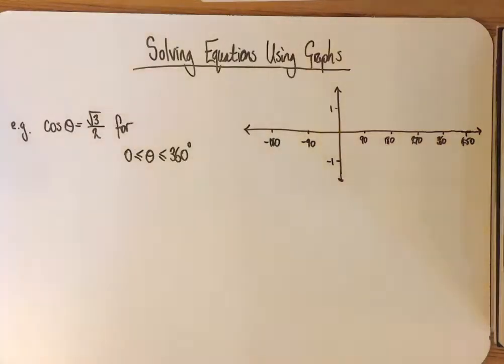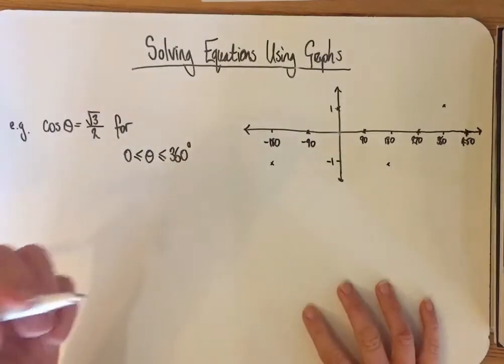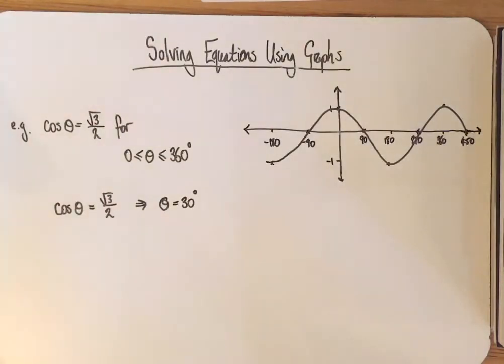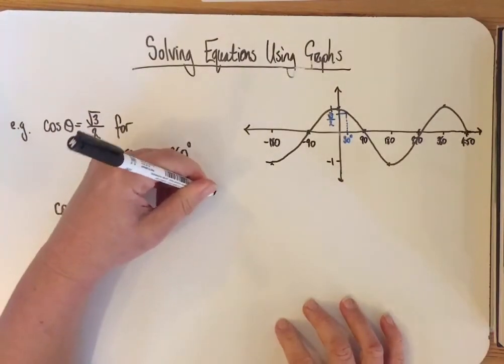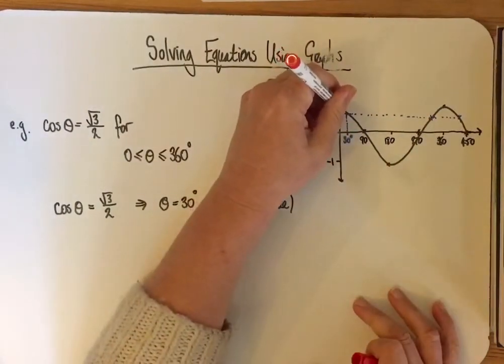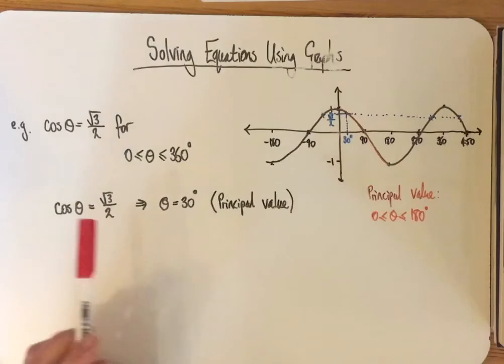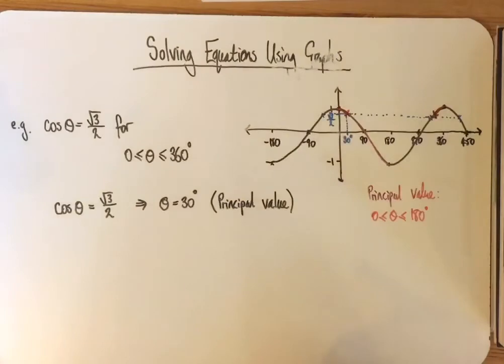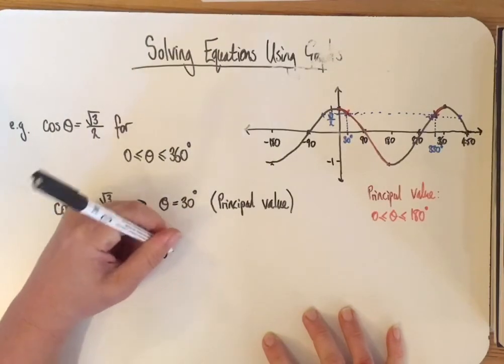6 Solving Trig Equations - Cos